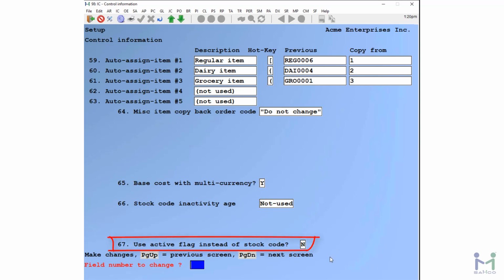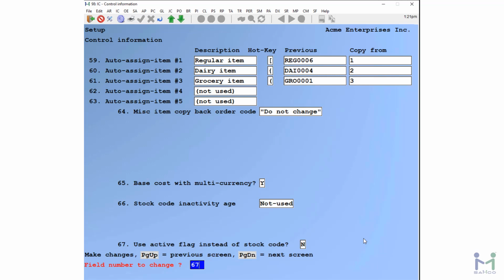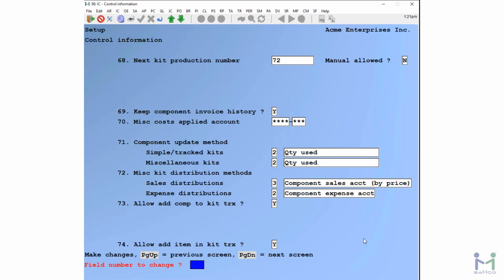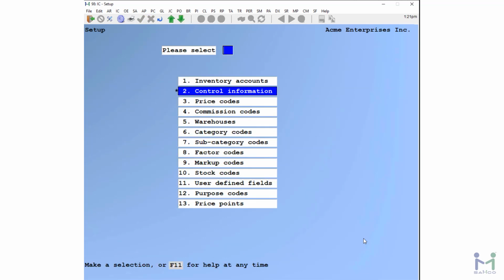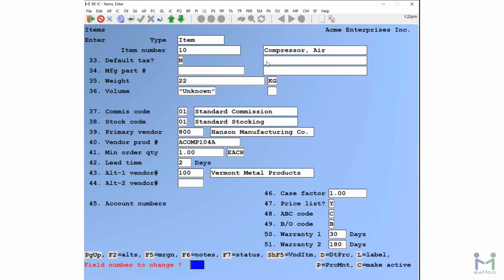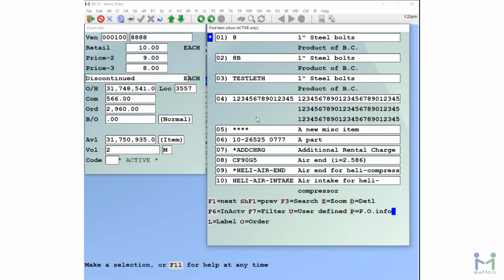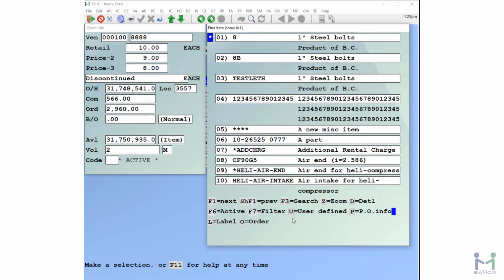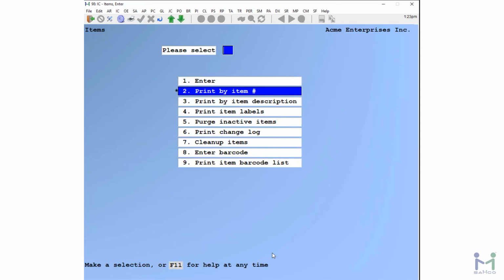Deactivating Items Manually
In this episode, we show you how to use the Item maintenance function to set items as inactive.